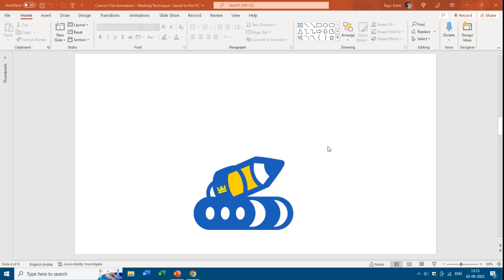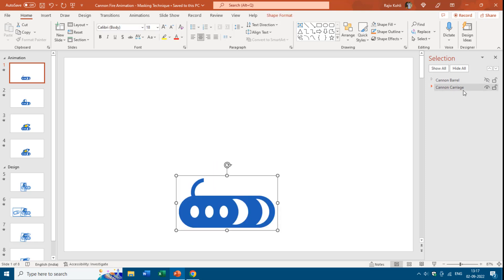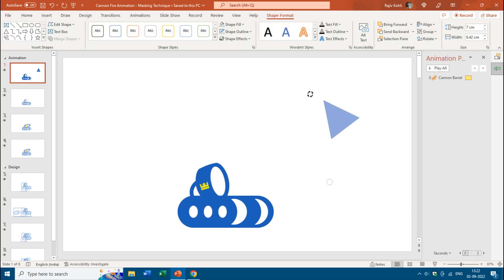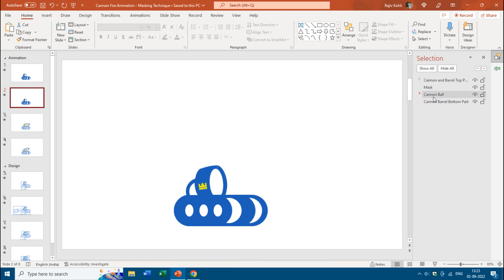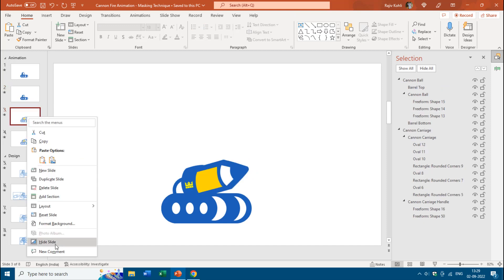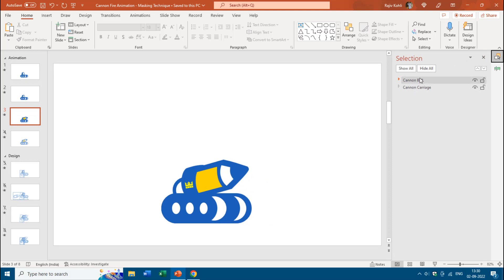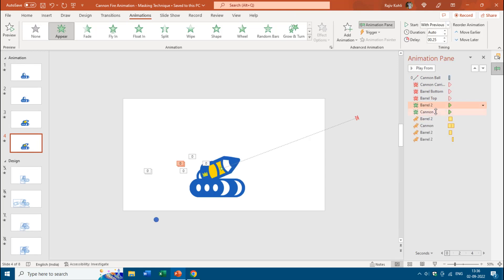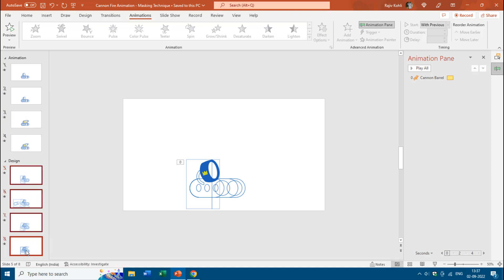Cannon Fire Animation in PowerPoint | Animate Simple Shapes - Ep. 7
In this in-depth tutorial, we explore a powerful masking technique that allows you to create the mesmerizing Cannon Fire Animation. If you're ready to take your PowerPoint skills to new heights, this is the tutorial for you.

Key Points:

- Masking Magic: Learn how to use a cutting-edge masking technique in PowerPoint, enabling you to conceal and reveal objects on your slides. This technique opens the door to creating complex animations that previously seemed out of reach.

- Cannon Fire Animation: Dive into the captivating world of the Cannon Fire Animation. Understand the art of hiding a cannonball (or rocket) behind a mask and how to position it within the Cannon Barrel. Witness the cannonball's smooth entry into the barrel using a Diagonal Up Right Motion Path.

- Shape to Picture Conversion: Discover the power of converting shapes into pictures. This conversion allows you to leverage the Crop command, transforming a single shape into various parts. This skill is crucial for creating visually stunning animations.

By Ivan Kovalenko

Your support helps us continue providing valuable content.

Recommended Video:

- If you're intrigued by masking techniques in PowerPoint, you'll want to watch our tutorial on "How To Create Masking Using Shape Layers in PowerPoint"

Join us on this incredible PowerPoint animation journey and master the art of masking techniques. We look forward to having you with us every step of the way!